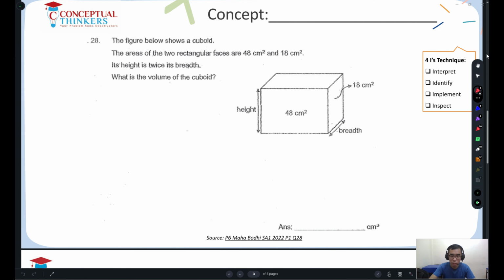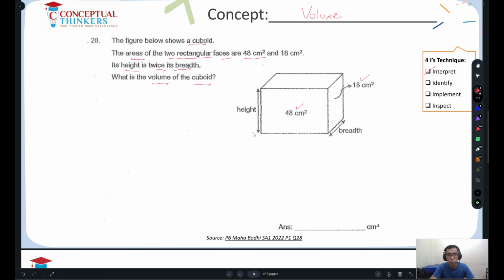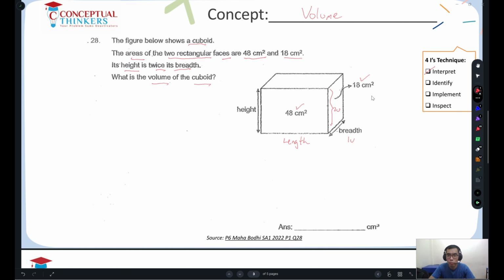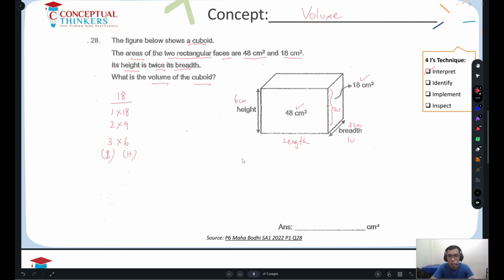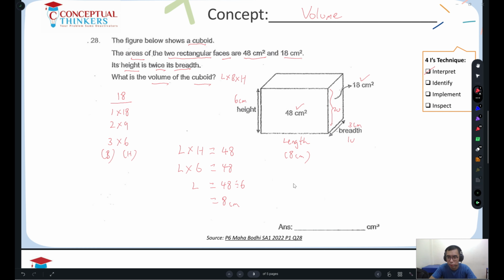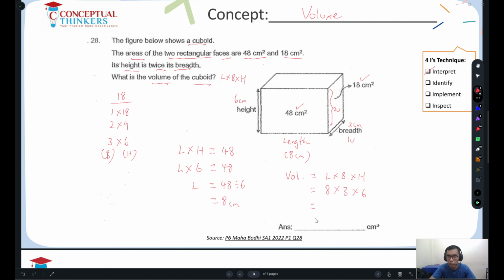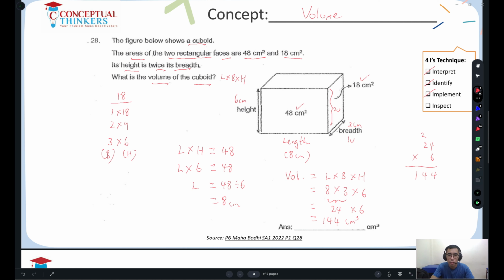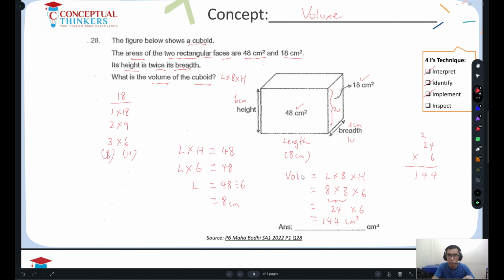P6 Maha Bodhi SA1 2022 Paper 1 Q28 - Conceptual Thinkers T.A.L.K. session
Video Question: P6 Maha Bodhi SA1 2022 Paper 1 Q28

Concept: Volume

The figure below shows a cuboid. The areas of the two rectangular faces are 48cm^2 and 18cm^2. It’s height is twice it’s breadth. What is the volume of the cuboid?

Ans:

144cm^2